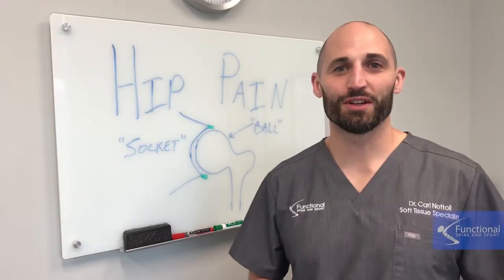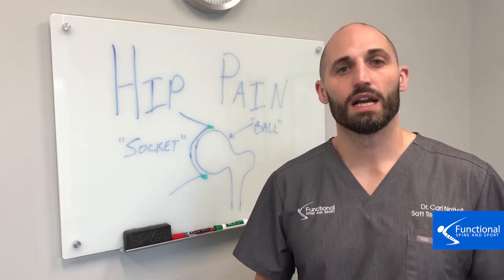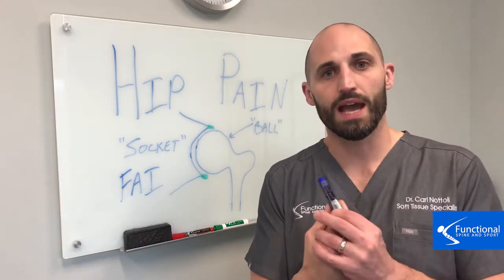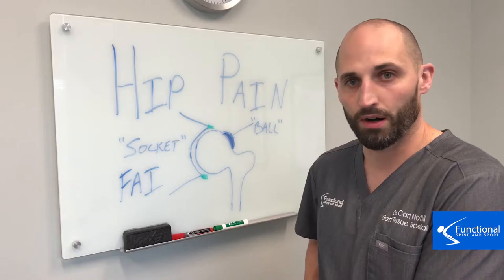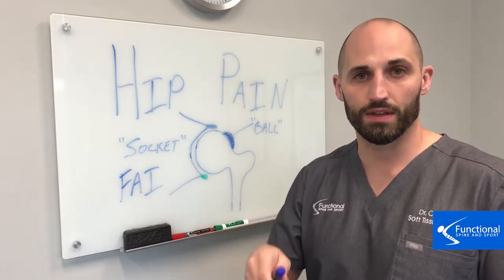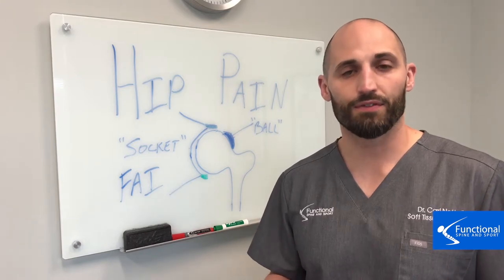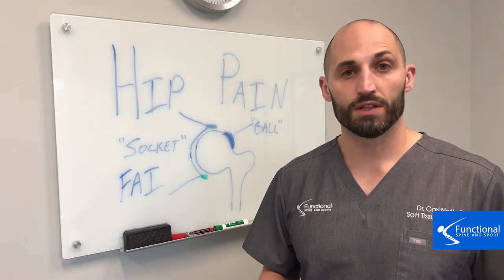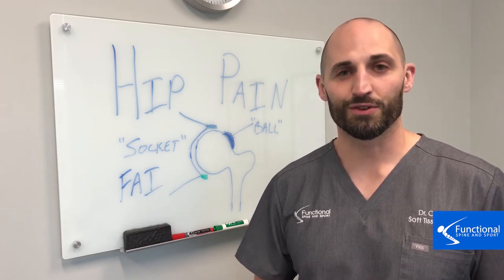Libertyville IL Chiropractor - The Risks Associated With F A I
What does your hip joint look like?

When formed correctly, the hip joint is a perfect ball and socket. However, the ball isn’t always shaped properly!

This can lead to cartilage deterioration and serious pain!

Take a look at this video to learn what to look out for!